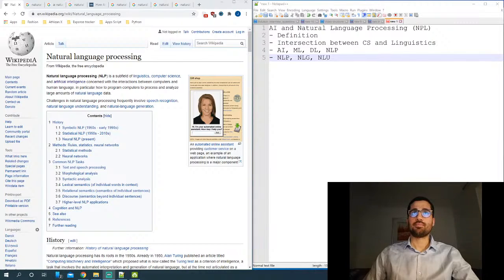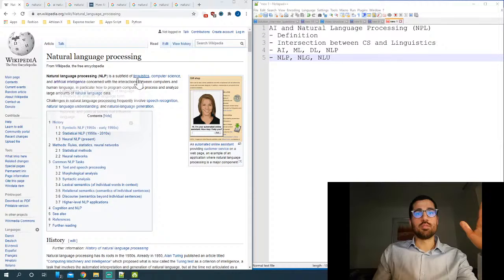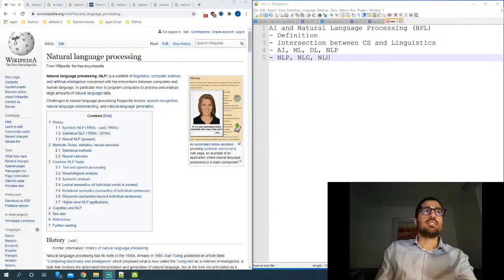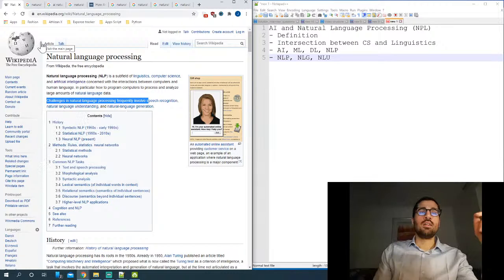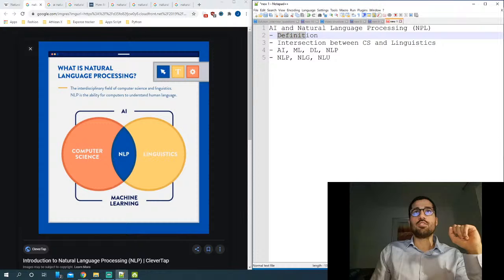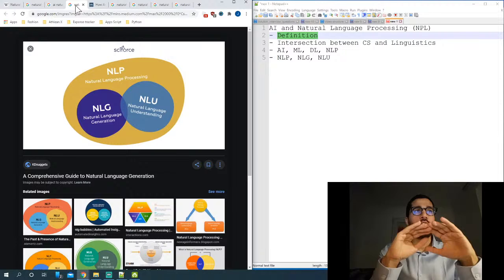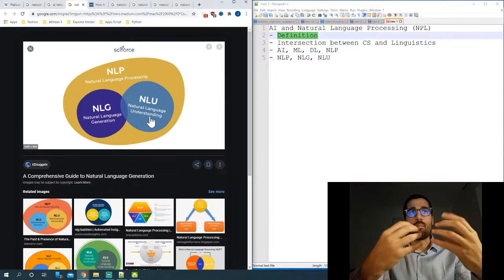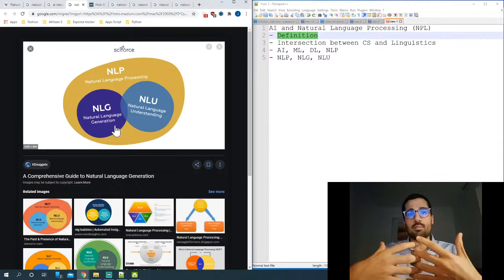AI and Natural Language Processing (NPL) Part 1